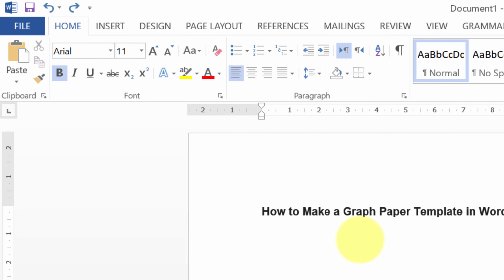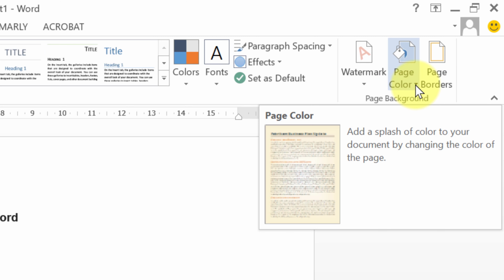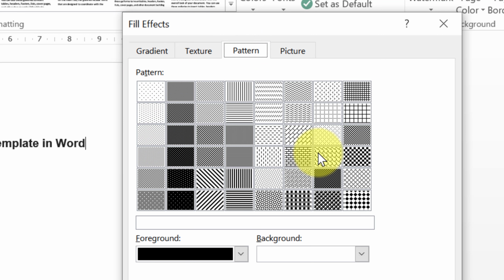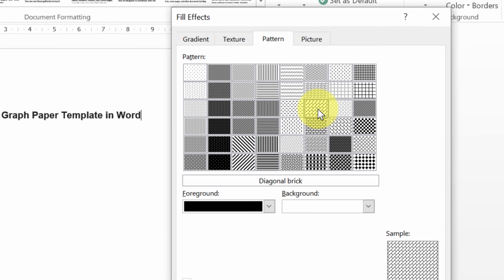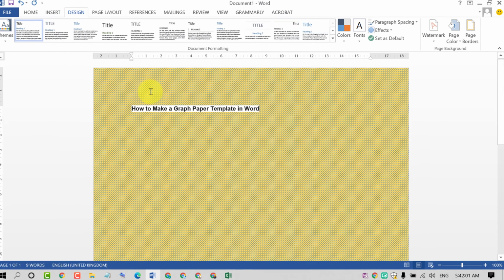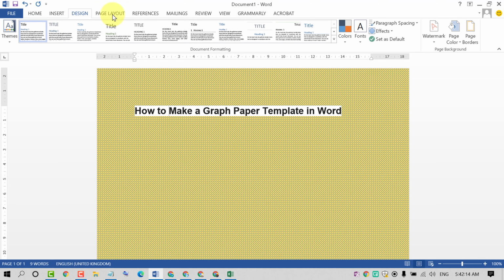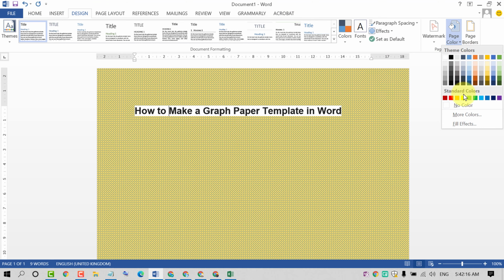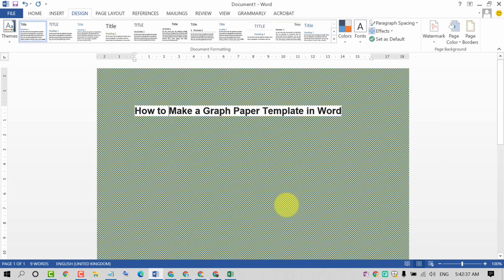How to Make a Graph Paper Template in MS Word